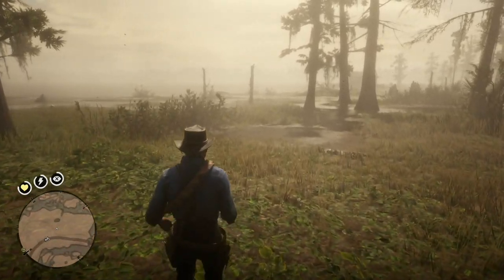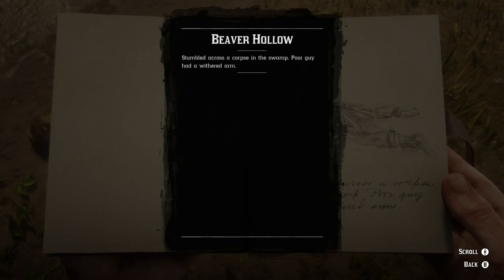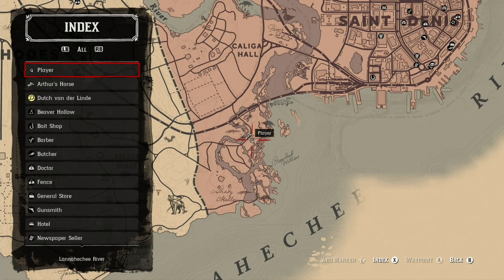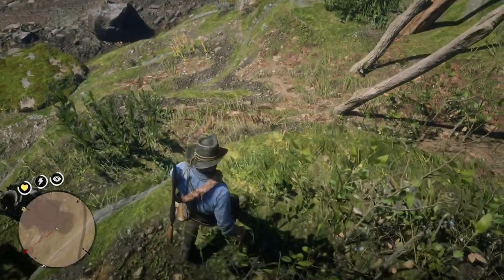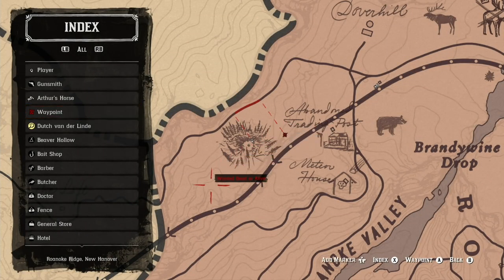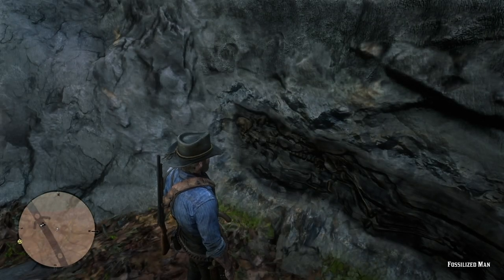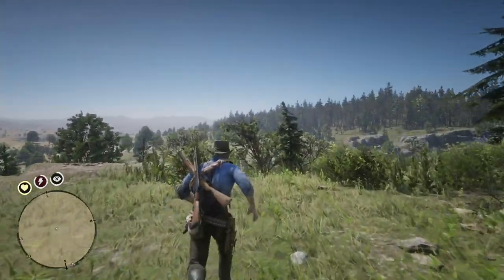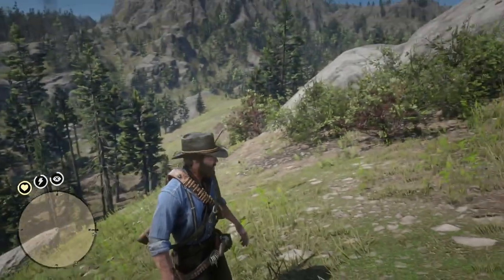Red Dead Redemption 2: Lots of Locations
The map is vast, and there are a lot of interesting places.